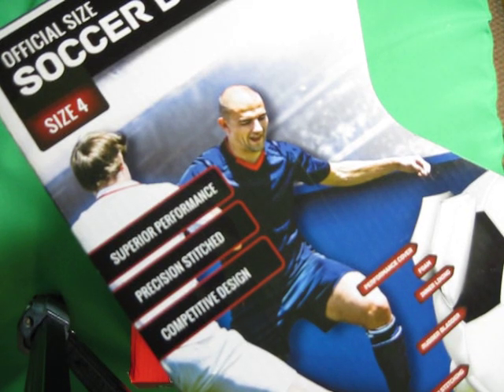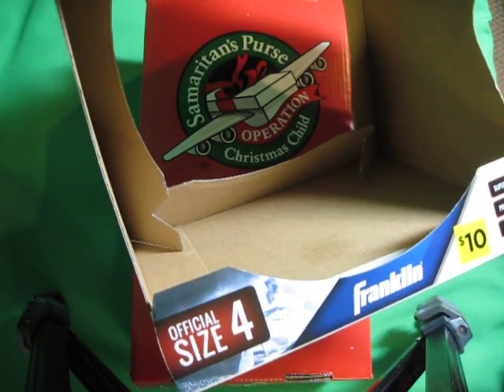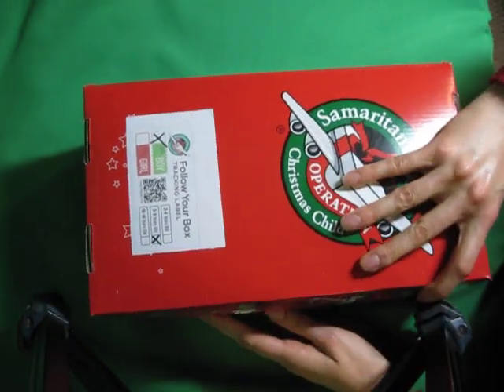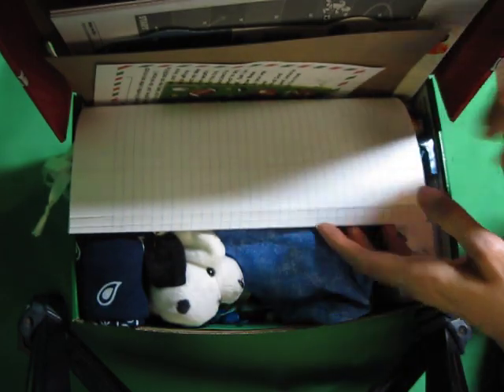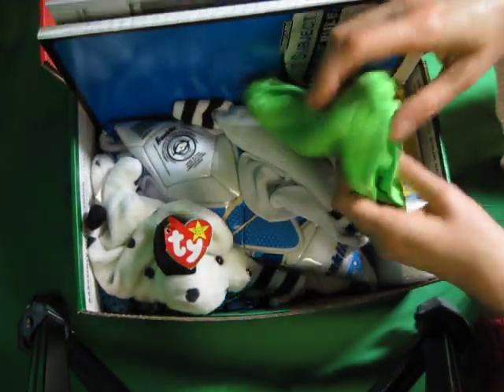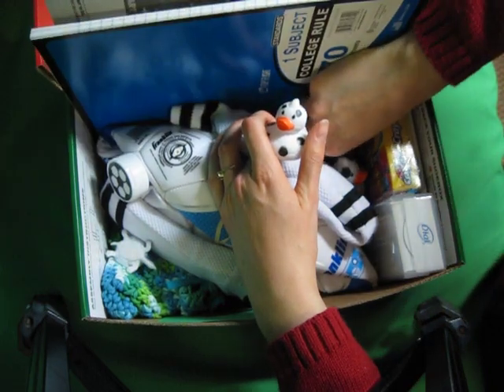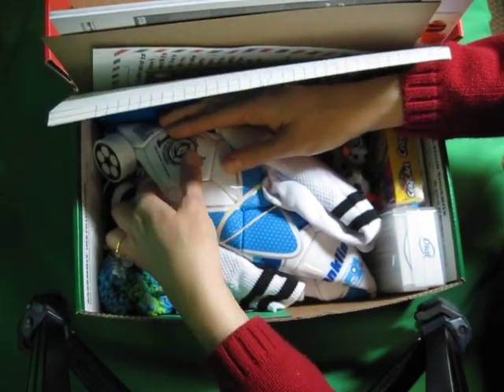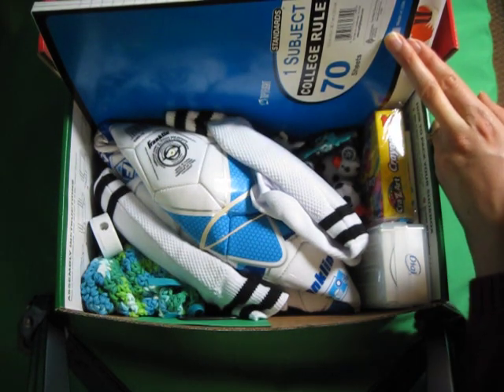Packing a Soccer Ball in an OCC Shoebox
Here's a visual of packing as soccer ball into one of Operation Christmas Child's pre-printed cardboard boxes.

If you'd like to pack a shoebox yourself, check out this

These cardboard boxes are new and improved this year, you can see my review of them